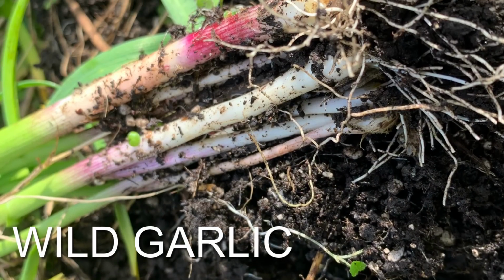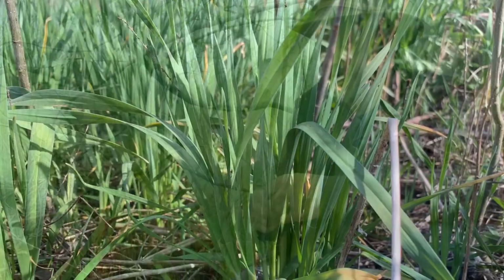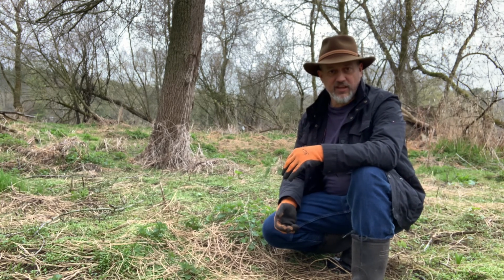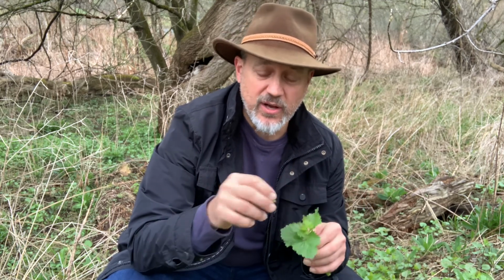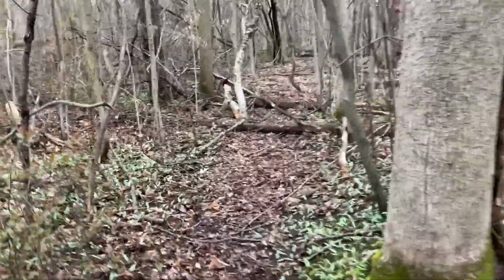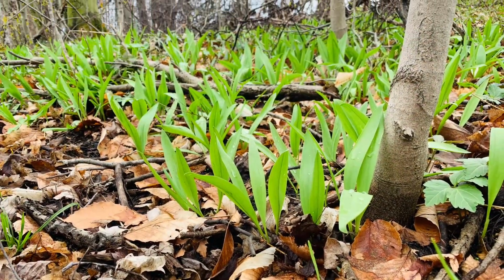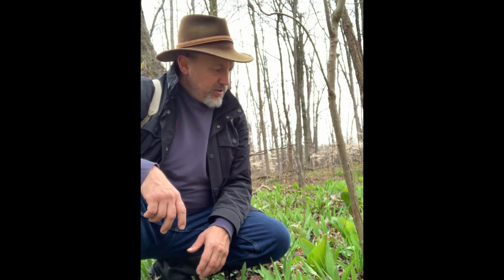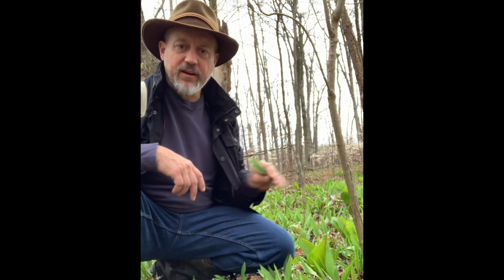Spring Foraged Pesto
Chef Steven Allen forages for wild garlic mustard, ramps, stinging nettle and wild garlic along the banks of the grand river in Ontario.